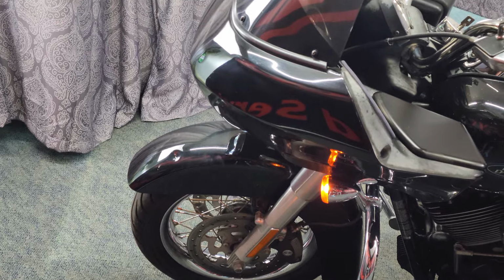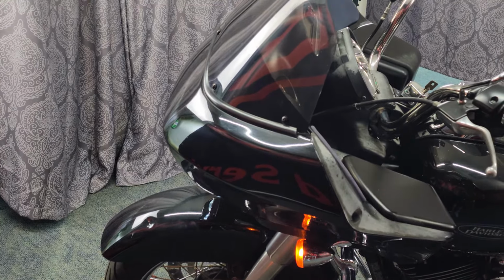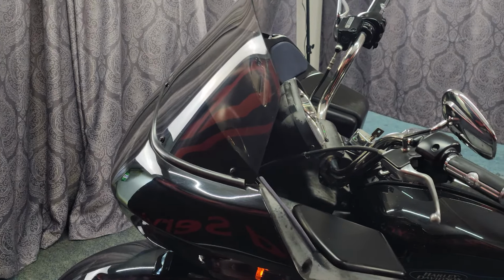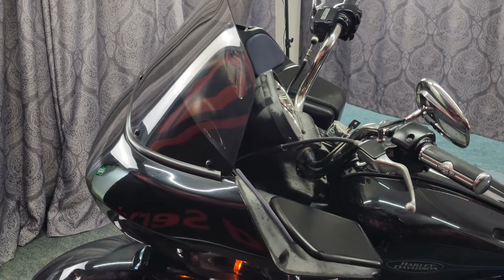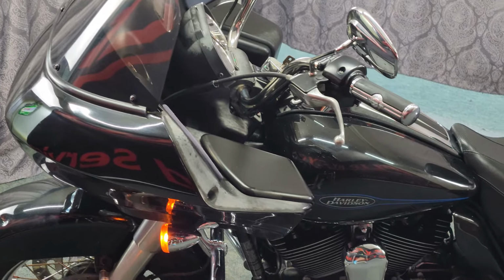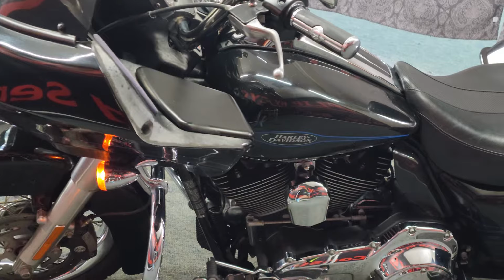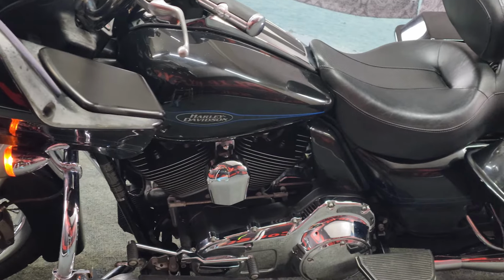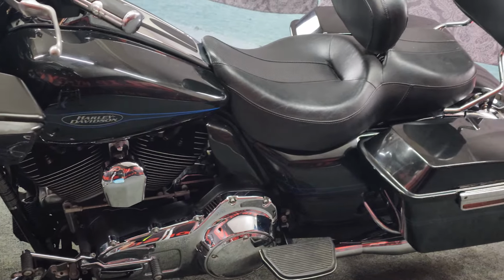2009 HARLEY DAVIDSON ROAD GLIDE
It's hard to believe the the Road Glide weighs 820 pounds while at speed. The handlebars and grip position, combined with well-placed and easy to use controls create a natural and comfortable riding position. Steering effort is light, consistent and precise, no doubt enhanced by the Road Glide’s frame-mounted fairing.
 So come by Flip My Cycle today and see this 2009 Harley Davidson road glide in person